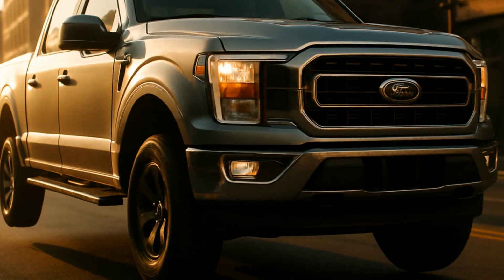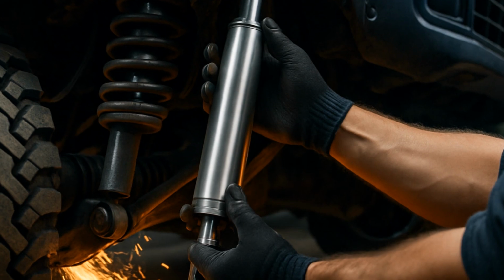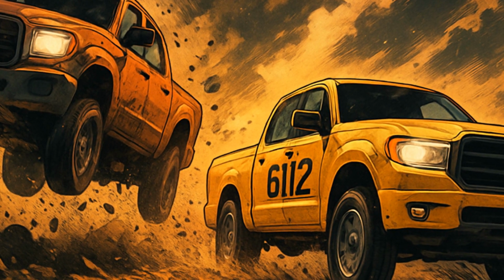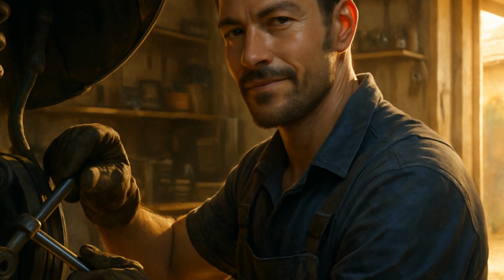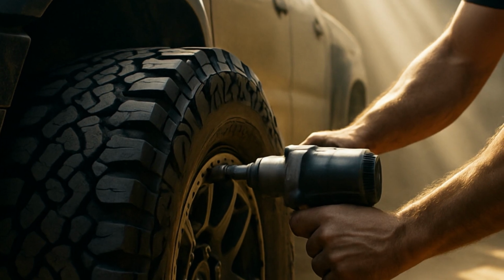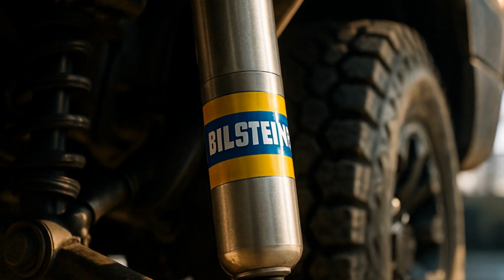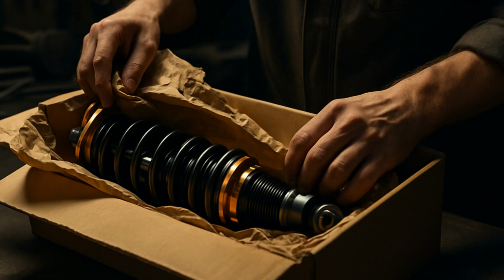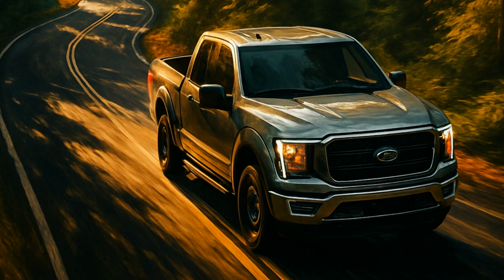Ford F150 Bilstein 6112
**Is the Bilstein 6112 Kit Worth It for Your Ford F150? Full Review & Real Talk**

Wondering if the hype around the Bilstein 6112 front suspension kit for the Ford F150 is actually justified? Short answer: yes, it is! In this video, I dive into what makes this kit a game-changer for your truck—better ride, less nose-dive, improved handling, and a way to say goodbye to that factory rake without a full lift.

I break down the key benefits:
- Up to 2.5 front lift and adjustable ride height
- Smooths out rough roads, potholes, and off-road trails
- Pairs great with bigger tires for a tough new look
- Handles more load with less sag and body roll
- Legendary Bilstein durability with a lifetime warranty

Installation isn’t hard if you’re handy, and it’s an affordable upgrade compared to full lift kits. If you want your F150 to look right and drive even better, the 6112 kit is smart money.

Have questions or want a firsthand look (especially if you’re in Portland)? Drop a comment!

Watch for a full install guide, ride impressions, and tips you won’t find in the forums!